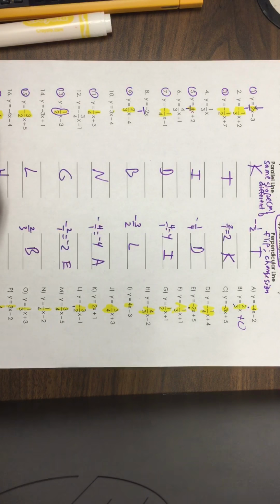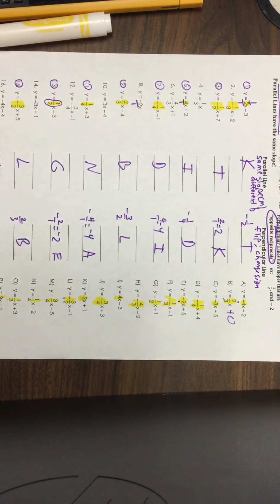HW HELP: Parallel and Perpendicular Lines Worksheet